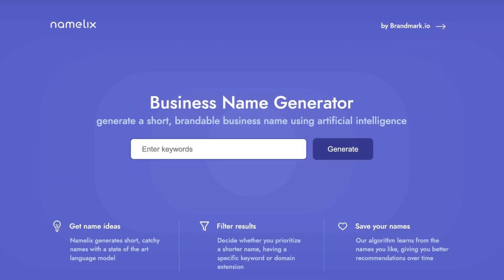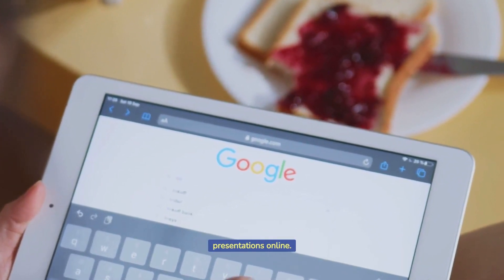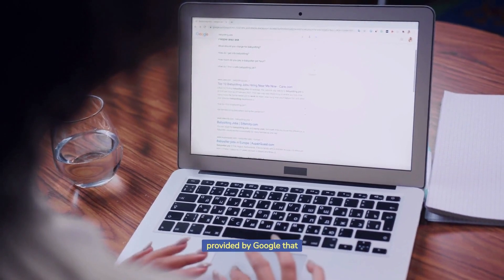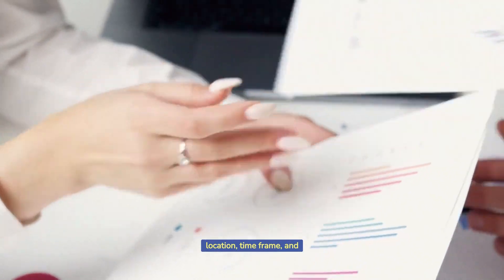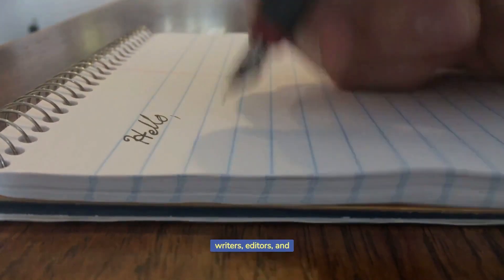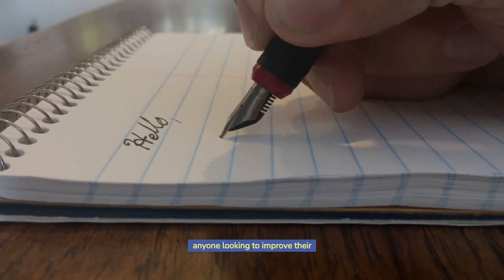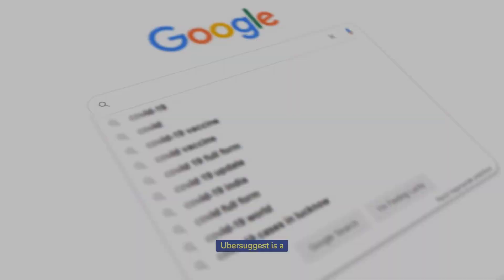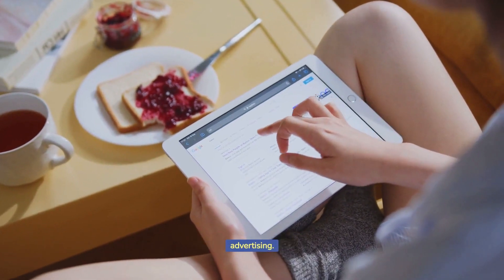FREE 7 Tools for Better Writing, Research, and Marketing for Digital Solopreneurs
✍️ Step up your writing, research, and marketing game as a digital Solopreneur and small business owner with these 7 must-have tools! Whether you're a digital Solopreneur looking to improve your writing, research, and marketing skills, these tools are your secret weapons to success.

Say hello to clearer, more engaging strategies and goodbye to mediocre results🎙️ 🔈📚

Check out this video to learn more and start using these tools today!